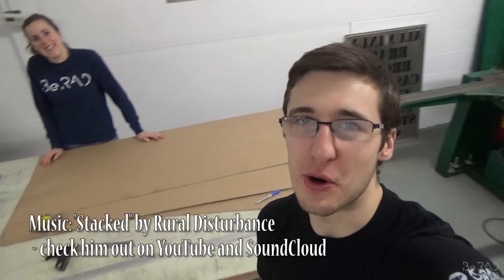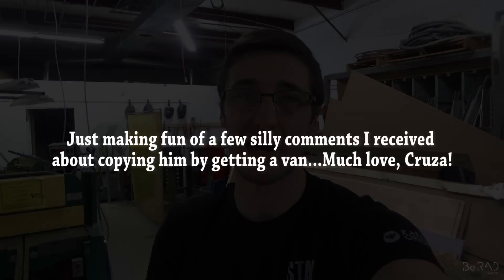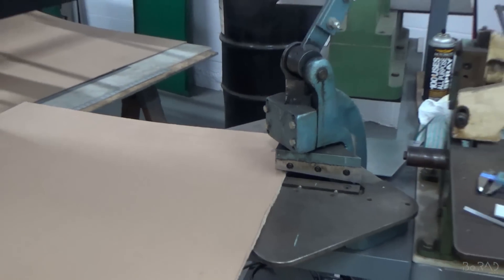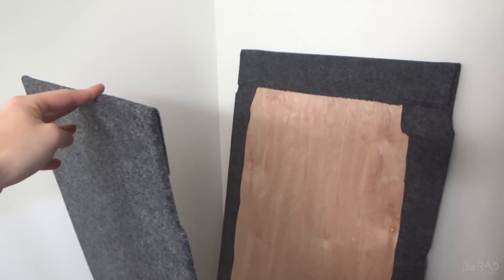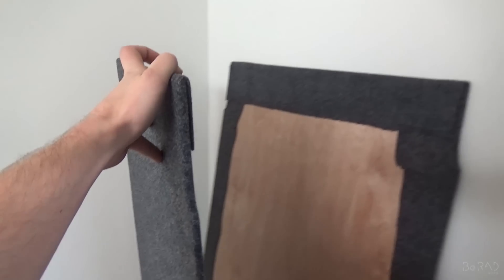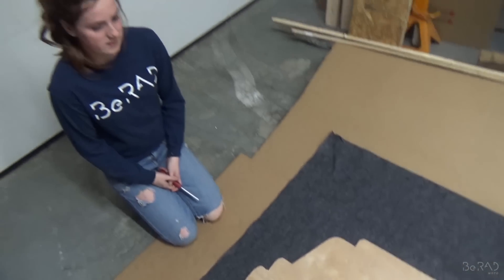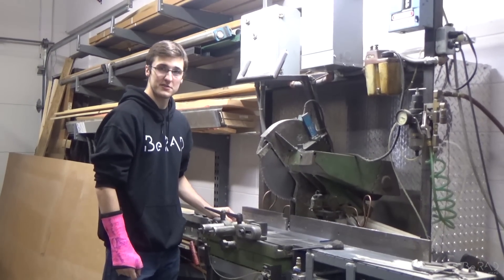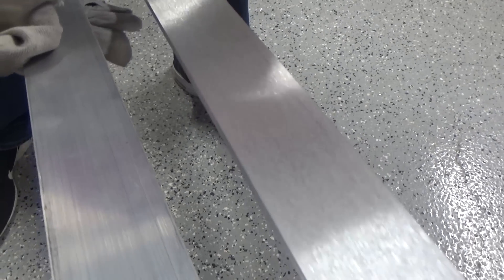It's BEAUTIFUL! - Ceiling Install [MotoVan Build Pt. 3]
LED Strips
CB Radio
Risk Racing Strapless Bike Tiedown
Memory Foam Mattress
Cargo Net 47x26
Cargo Net 9x15

Part 12:

**AWESOME BeRAD Stuff Below!**

Send Me Stuff:
United States

**FAQ:

What bikes do you have?
-2014 Yamaha fz09
-2015 Yamaha wr450f supermoto
-2016 Yamaha yz250x
-2003 Yamaha ttr90